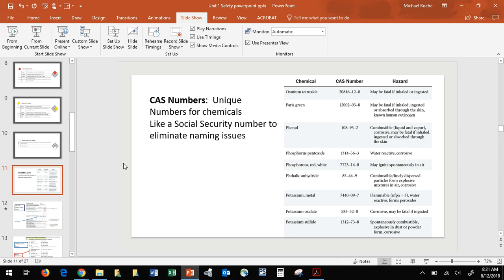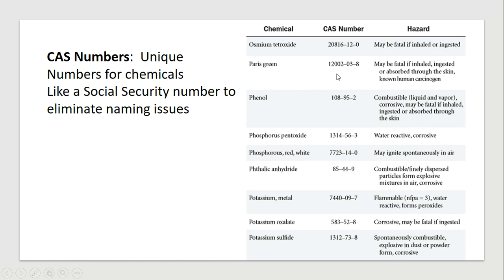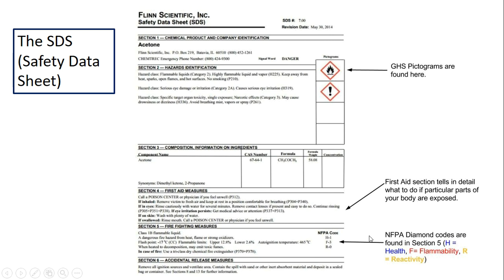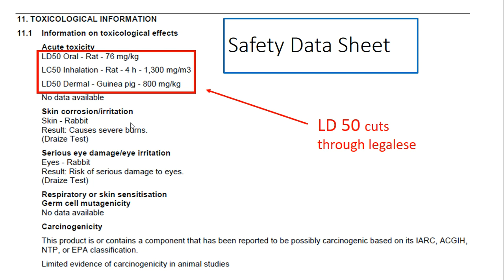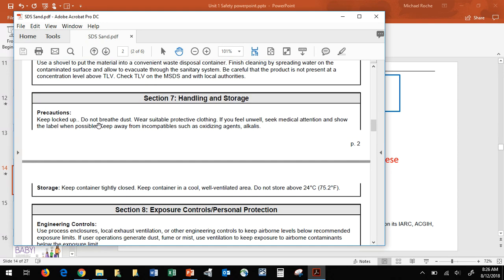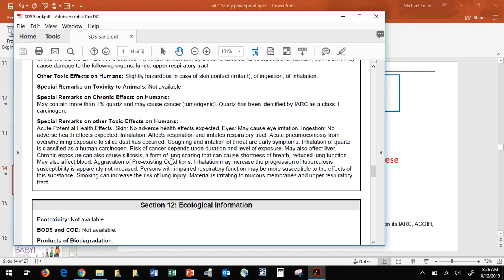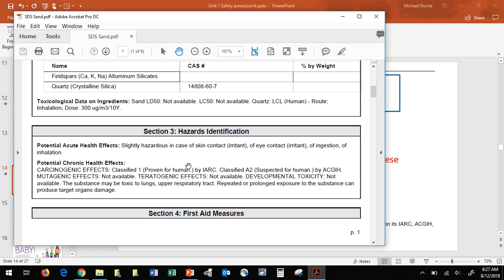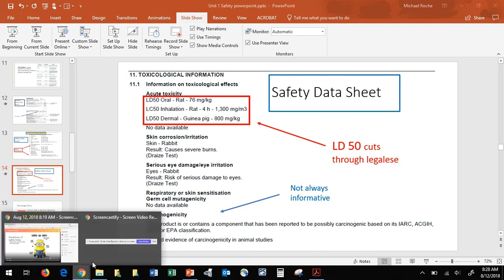Safety Video: SDS and CAS